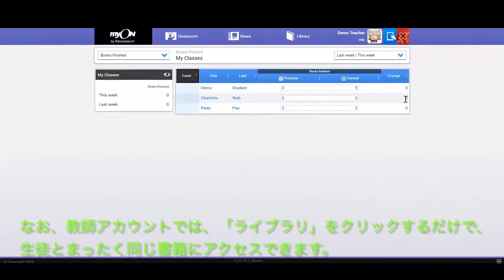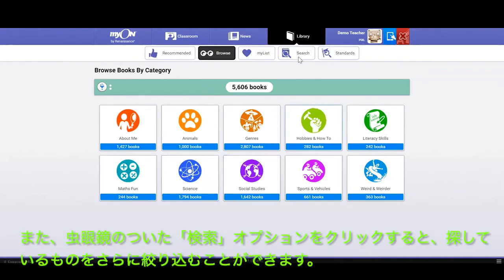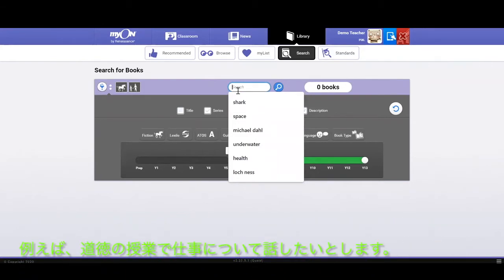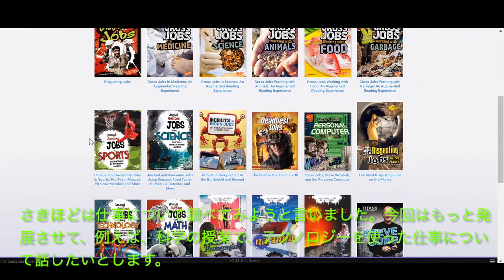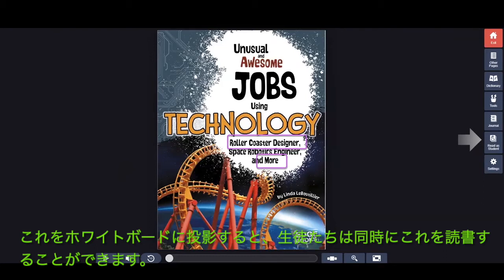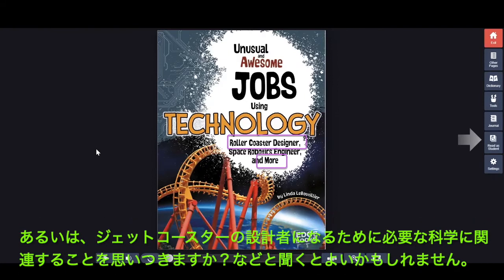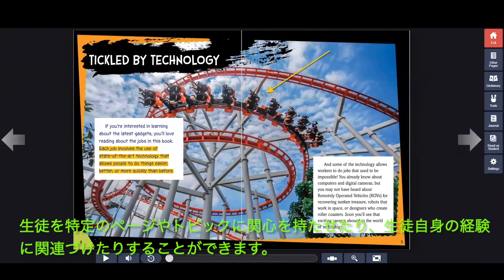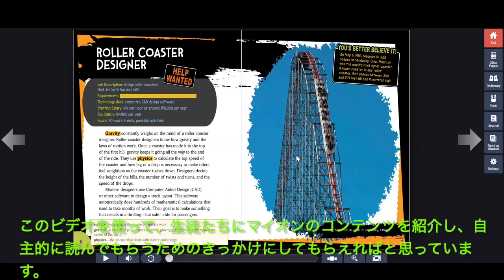デジタル図書館マイオン、先生・親御様向け操作説明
マイオンは英語オーディオブックを６０００冊以上搭載しているデジタル図書館でございます。米国の３分の１の学校が導入しており、米国No.1のサービスです。世界でも１１０カ国１８００万人が使用しています。英語のレベルや関心によって、推薦図書が個別化されます。24時間365日、どこからでもアクセスできます。

今回は、先生・親御様向けの操作説明となります。

教育関係者で導入をお考えの方はこちらこちらをご覧ください。

【学校や塾で英語力判定テストSRが受け放題！】
英語力判定テストSRは、英検/TOEFL/TOEIC/IELTS/センター試験などに対応したLexile指数が判明するテストです。

テスト時間は２０分前後と短くなっておりますので、少しの空き時間で受けることができます。

定期的に受けていただくことで、英語力の成長カーブがわかります。
また、今後どのような成長カーブが期待されるかもわかります。

報告書の形で生徒の現状や今後の学習方針についてアドバイスがなされますので、先生方が生徒さまの目標設定を手助けする補助となります。

また、先生のアカウントからは、塾や学校内での生徒さまの順位も表示できますので、能力分けテスト等に使うこともできます。

さらに、デジタル図書館マイオンと連携すれば、英語力判定テストSRの結果を受けて、マイオン上に生徒さまのレベルに合った本が推奨されます。